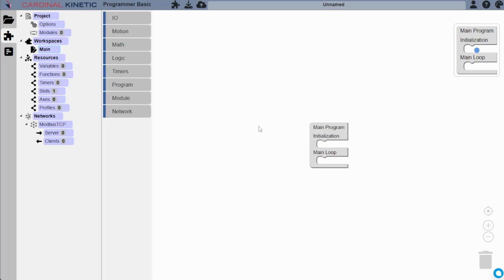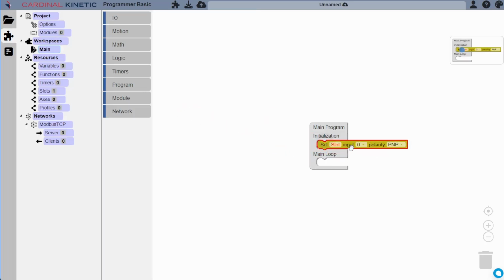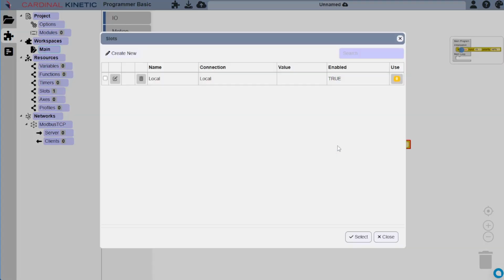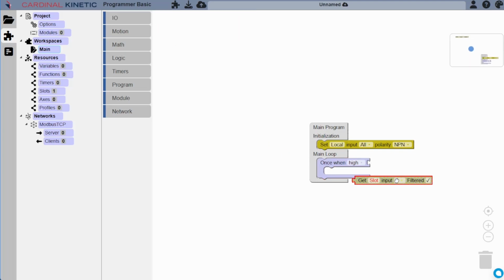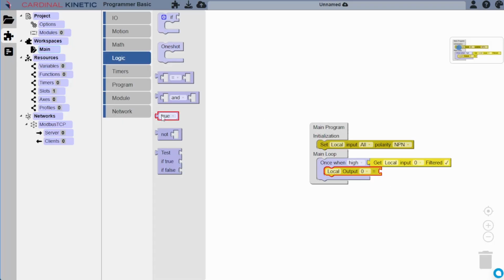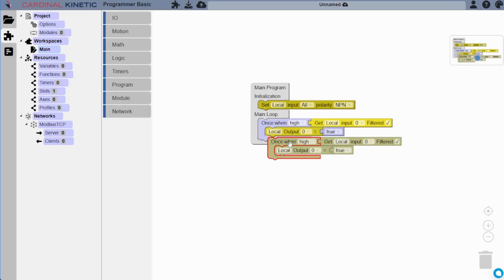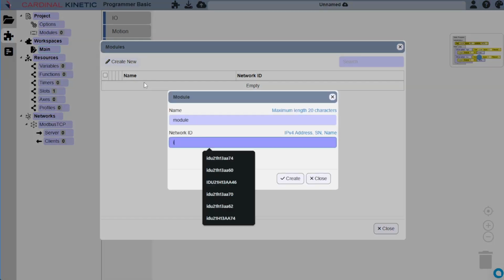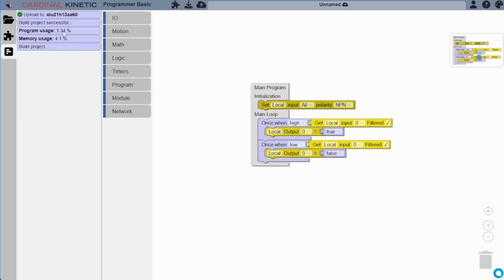Get Started - Second Program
The Second of our Get Started tutorial programs as explained in our Get Started Manual. This video demonstrates how to program the IO on the InoDrive module with our InoWorx programmer.

Please view our manual at cardinalkinetic.com